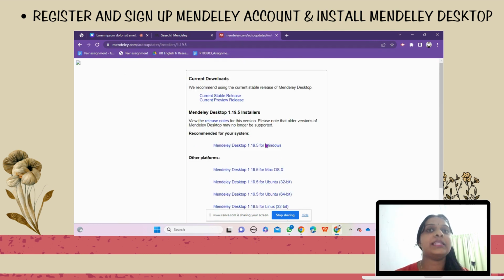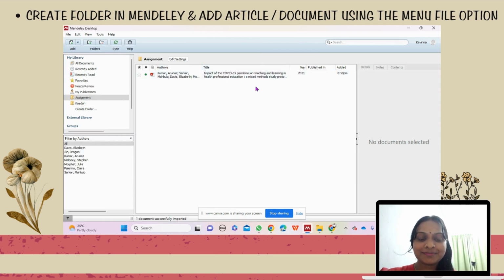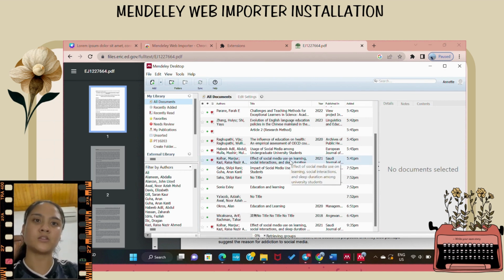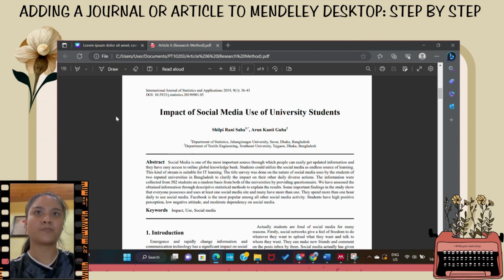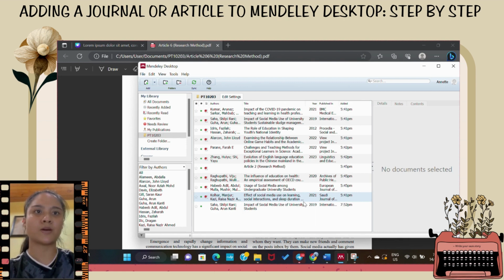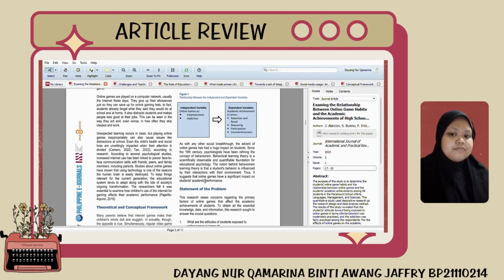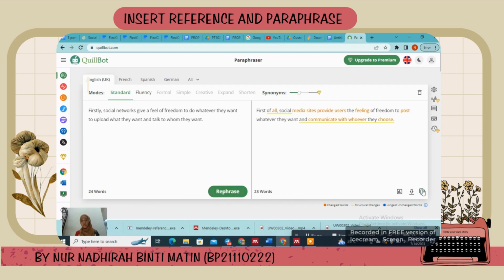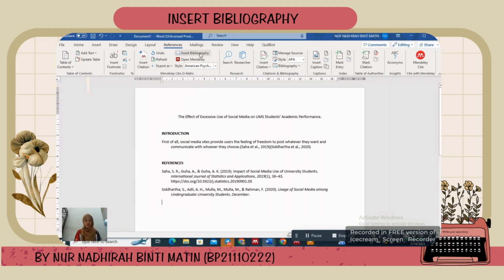PT10203 RESEARCH METHOD | VIDEO MENEDELEY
GROUP MEMBERS:
1. ANNETTE ANNABEL ALEX ANANDAN | BP21110255
2. DAYANG NUR QAMARINA BINTI AWANG JAFFRY | BP21110214
3. KAVINNA A/P ALAGEASAN | BP21110252
4. NUR NADHIRAH BINTI MATIN | BP21110222

SECTION : 6
SEMESTER: 2-2022/2023
LECTURER: DR MAD NOOR BIN MADJAPUNI